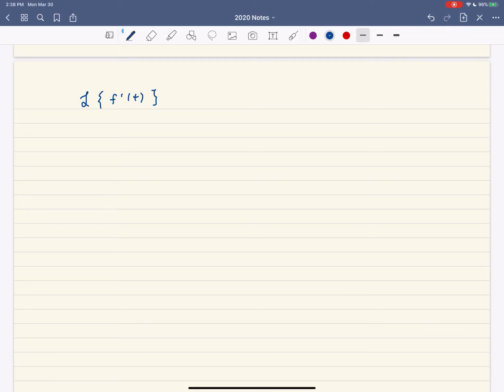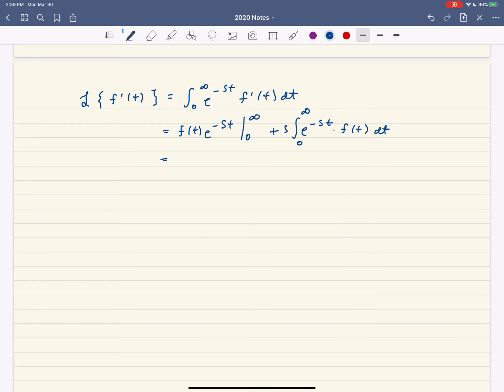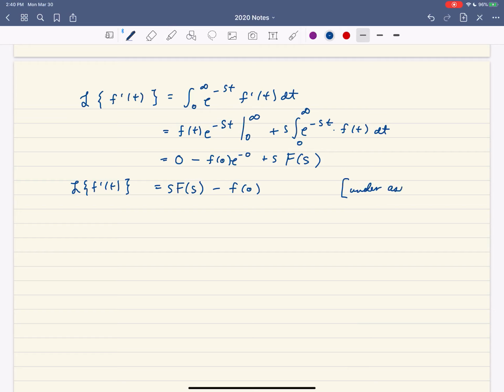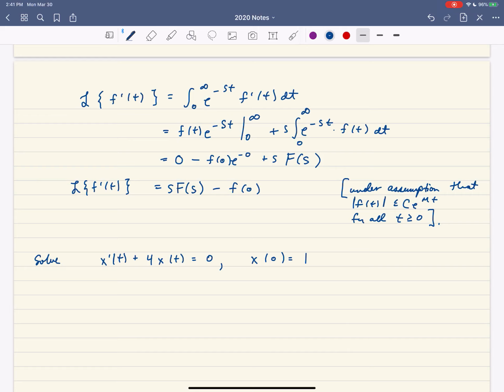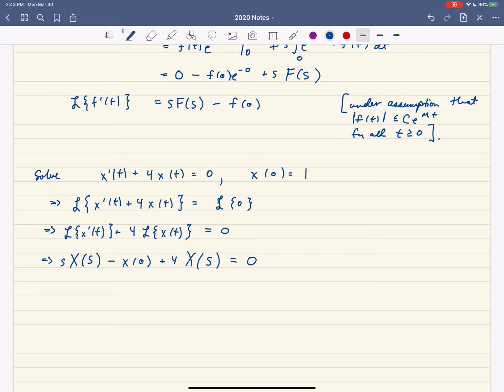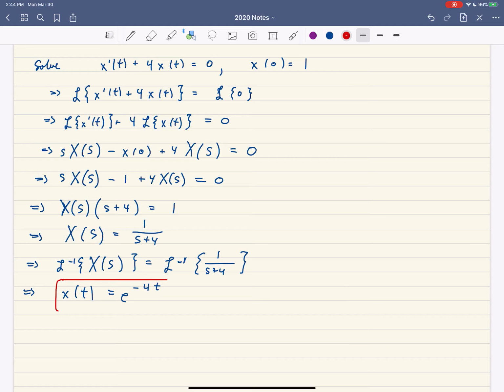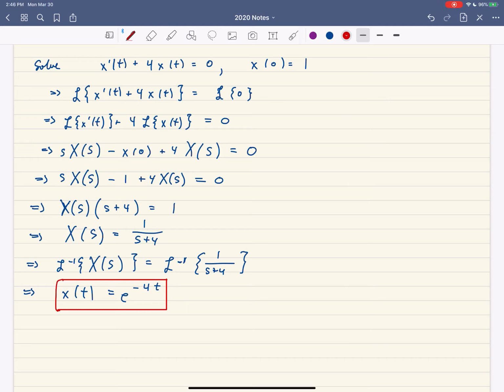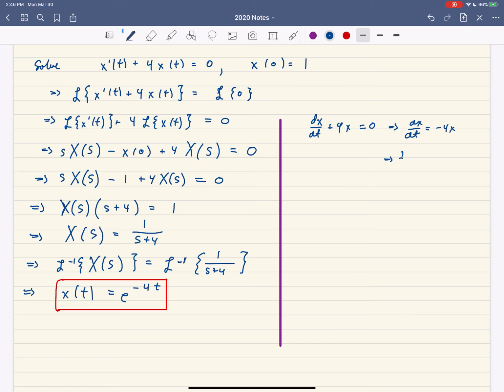Laplace Transforms of derivatives